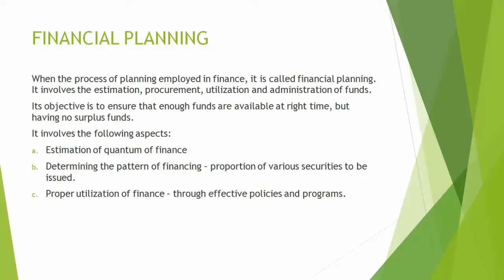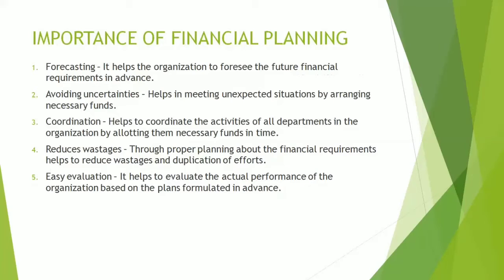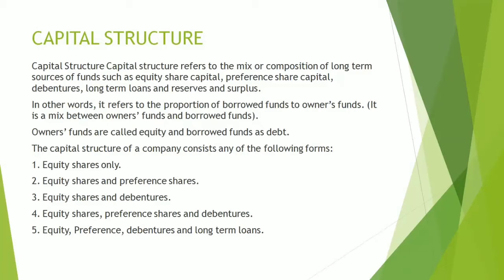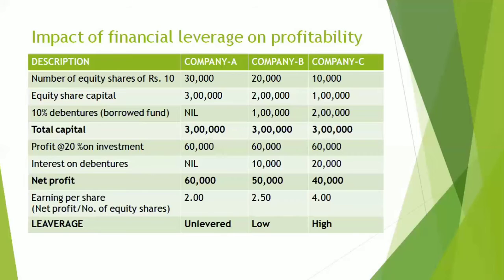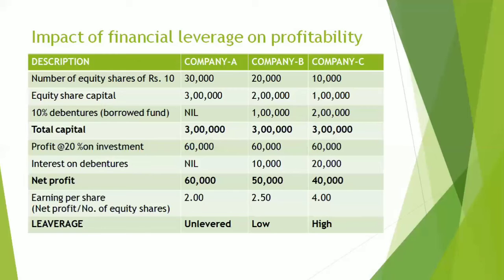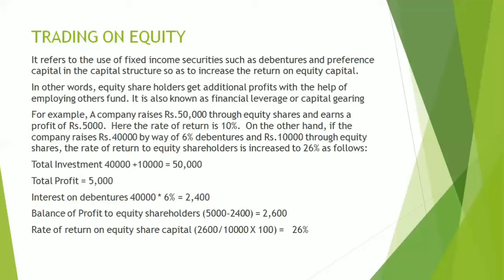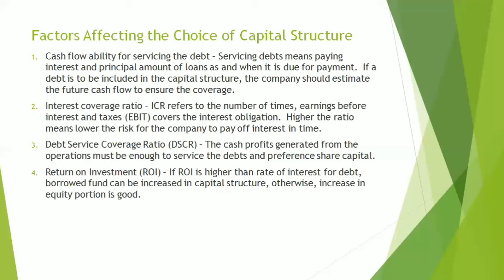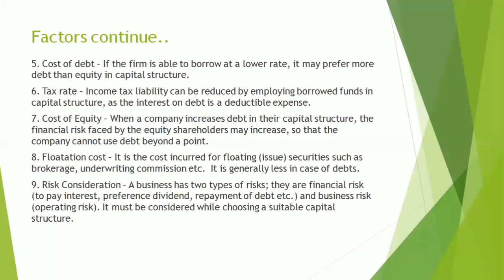FINANCIAL MANAGEMENT, PART-2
Financial management CLASS 12 BUSINESS STUDIES, financial decisions, financing decision, investment decision, dividend decision, objectives of financial management,finance function